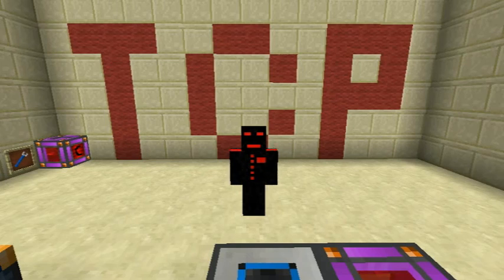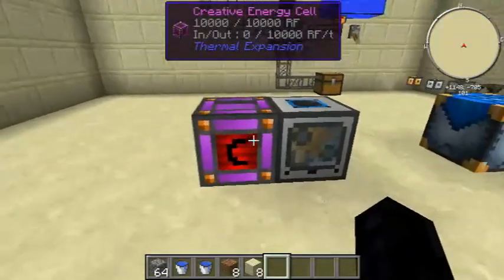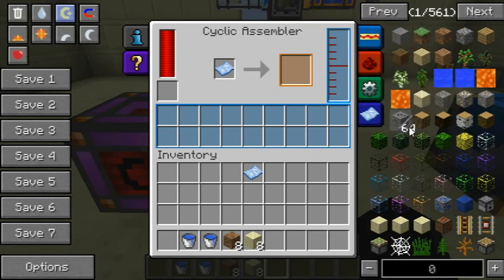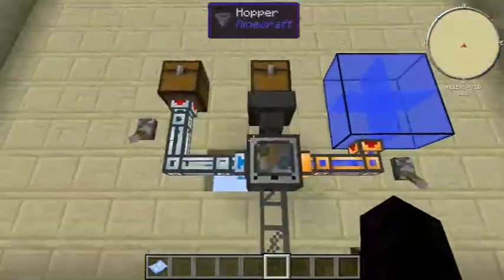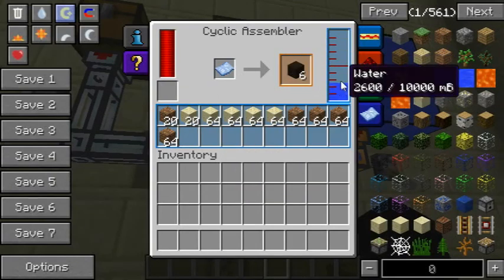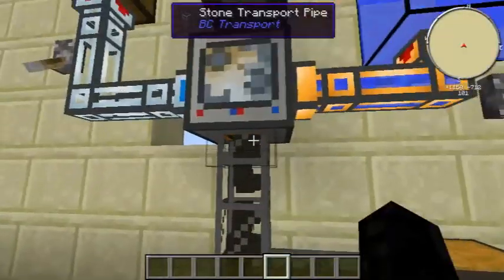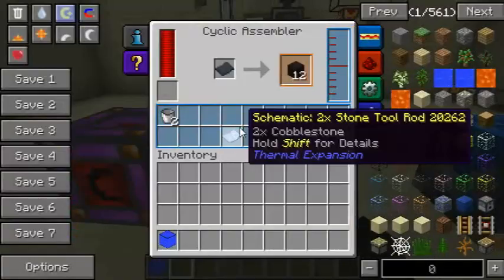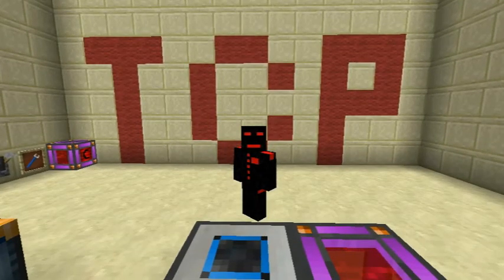Cyclic Assembler: :Tutorial: :Thermal Expansion: